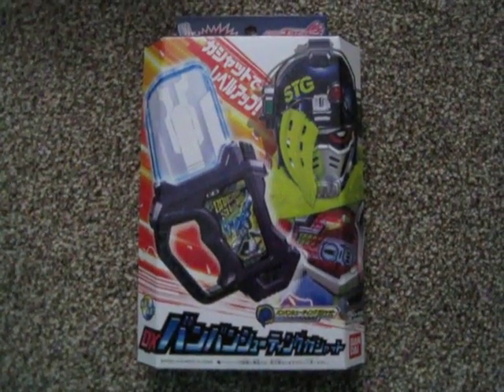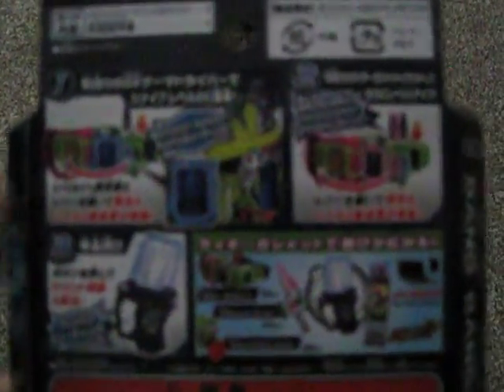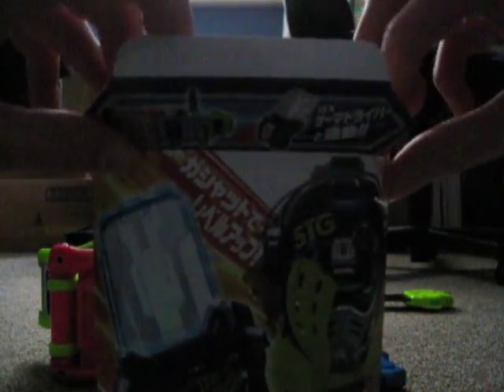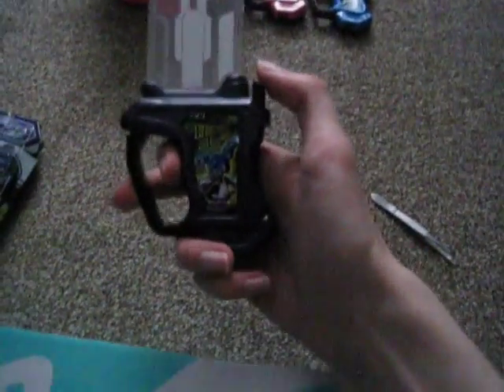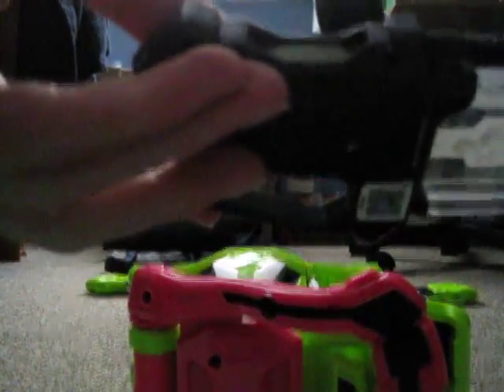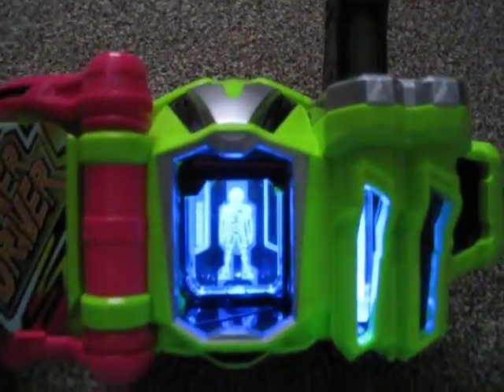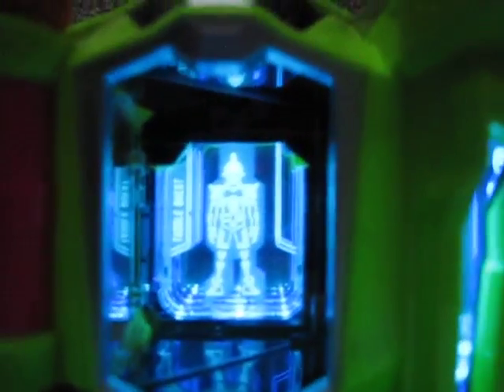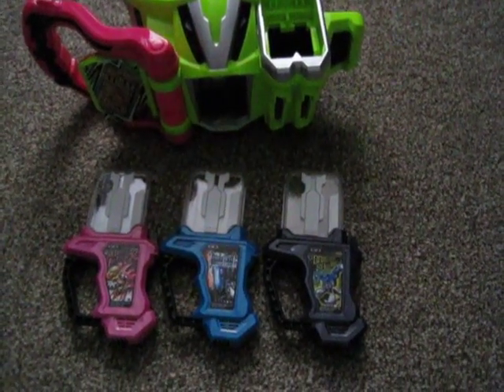A Review of a Sort - Kamen Rider Ex-Aid DX Bang Bang Shooting Gashat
Third of four videos filmed on Christmas Day. Lower quality, more rushed, purely filmed to show off the new items! Snipe's firing onto the scene with the Bang Bang Shooting Gashat!